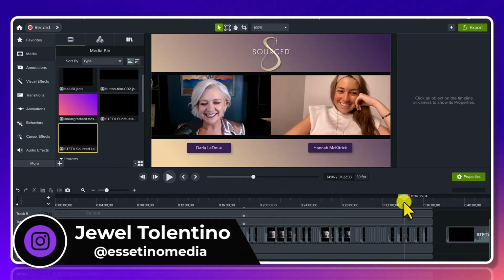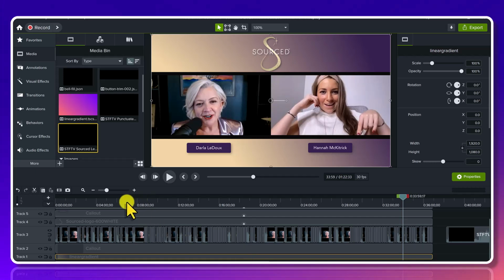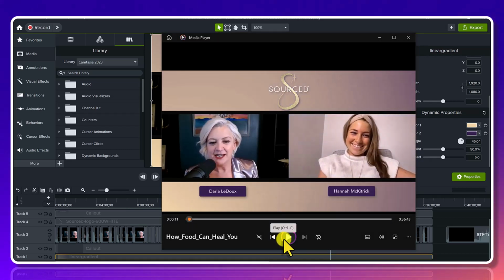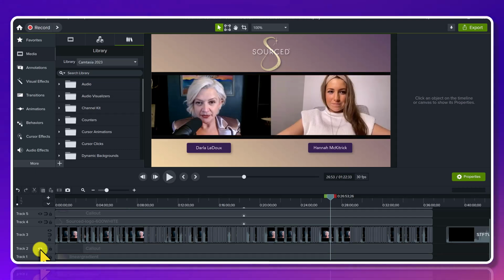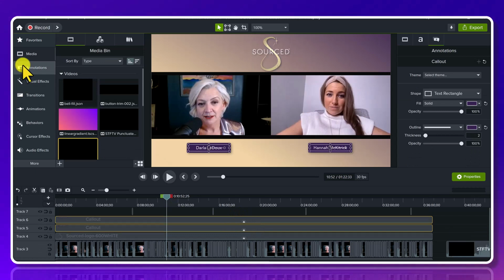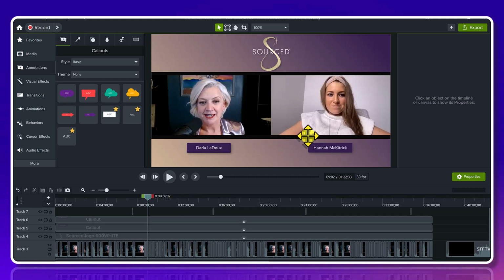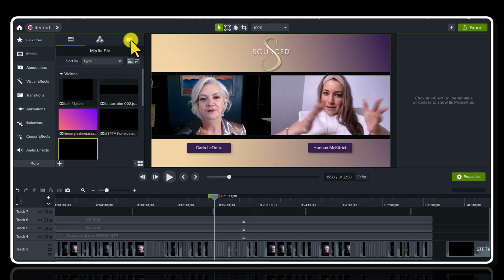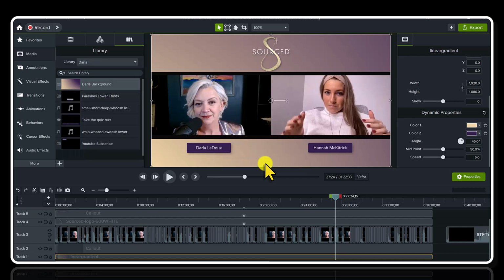Camtasia Tutorial 2023 | How I Edit My Clients Zoom Interviews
Camtasia Tutorial 2023 // Here's how I take a boring old Zoom interview recording and turn it into a visually professional looking video in Camtasia 2023.